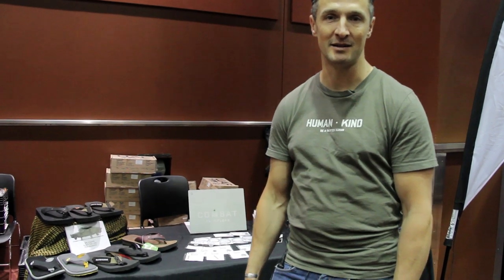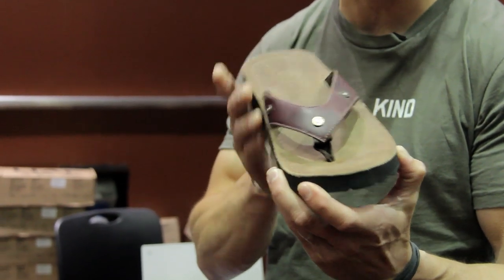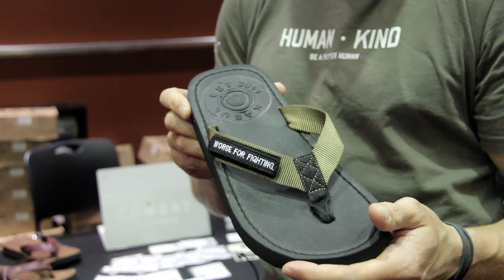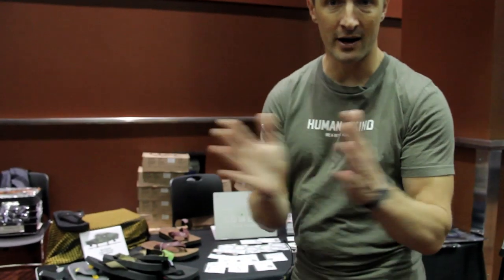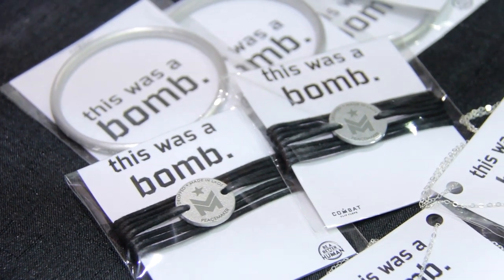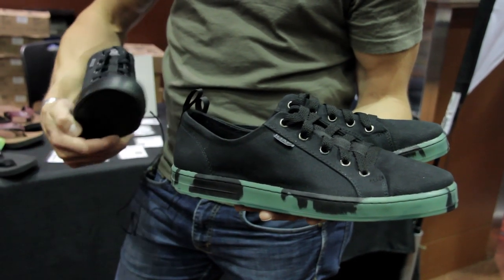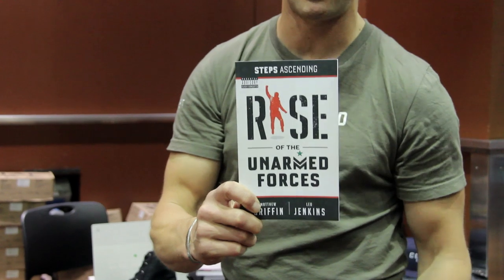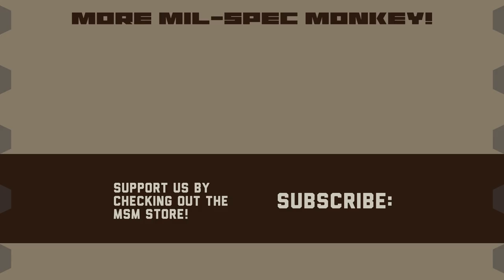Combat Flip Flops - Triggrcon 2019 - New styles / MK19 Shoes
Combat Flip Flops presents some of their latest Floperator versions and offering new MK-19 shoe in Low and High Tops.